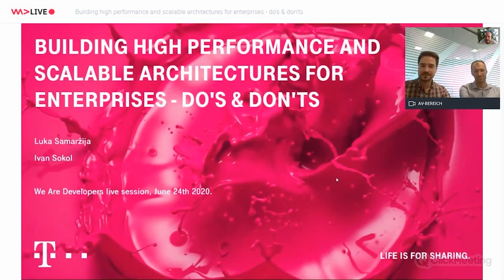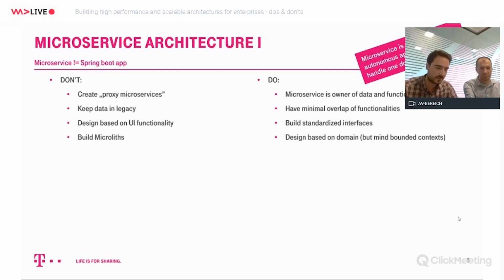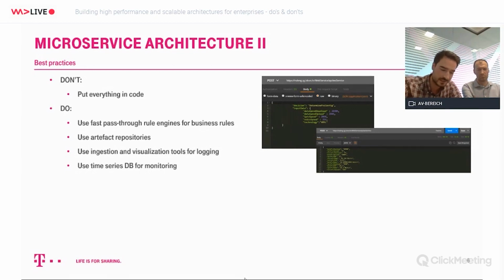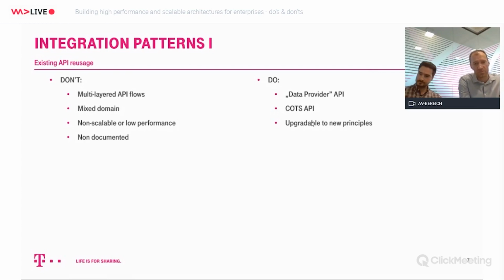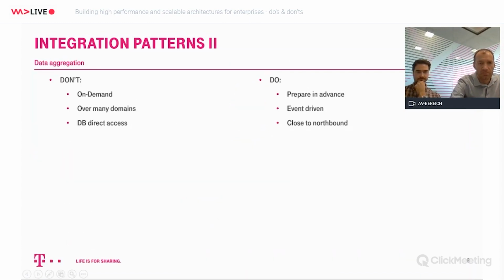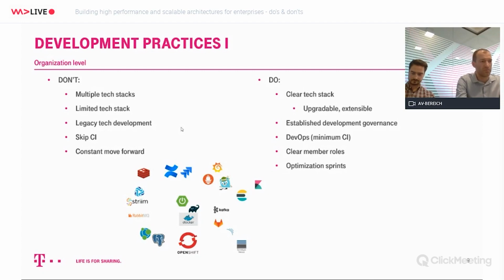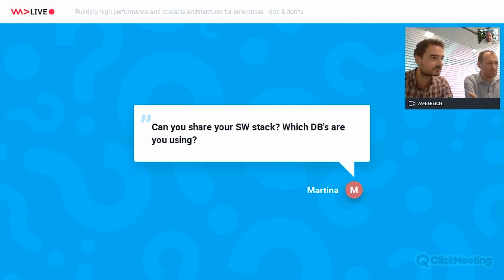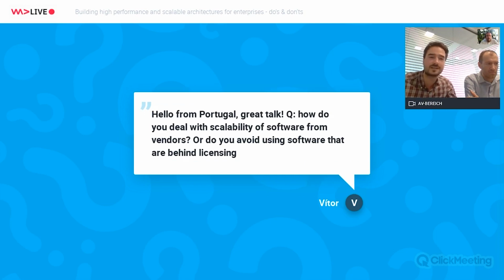Building high performance and scalable architectures for enterprises—Luka Samaržija & Ivan Sokol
Designing architecture for enterprises is challenging as you need to use modern technologies and microservices patterns in combination with existing legacy systems to provide new capabilities, most of which nowadays include omnichannel customer experience and fast response time. I will show you what patterns and technologies can be used and explain common pitfalls that you need to be careful of.

Connect to WeAreDevelopers Live, the platform where you can see featured developers working and showcasing live. Keep yourself informed of the latest trends and issues and improve your skills and knowledge. So, if you’re in the mood for learning something new then keep scrolling to find out when the next live sessions are!